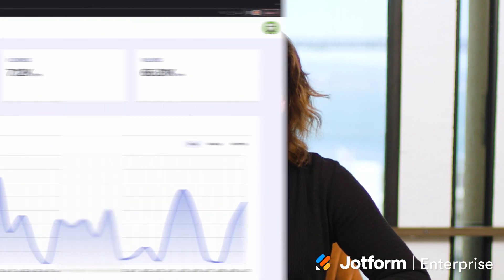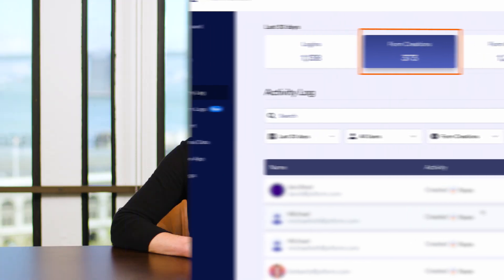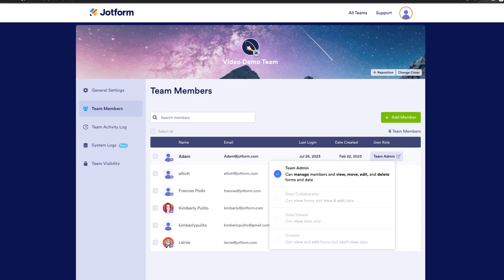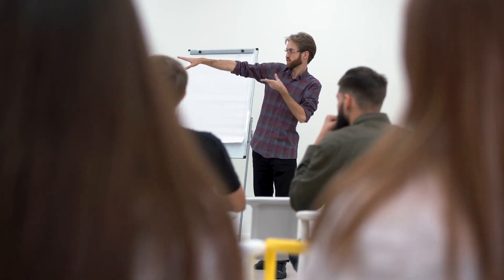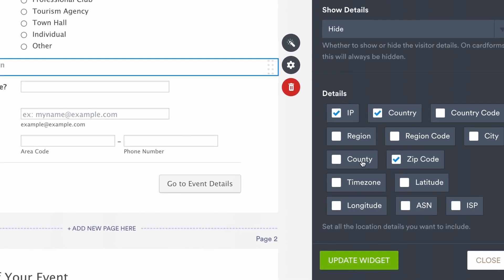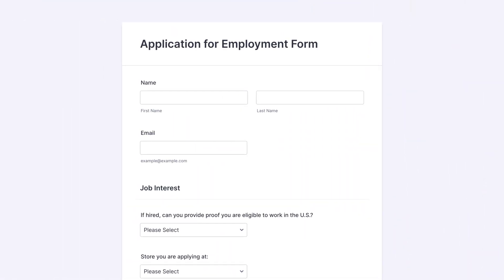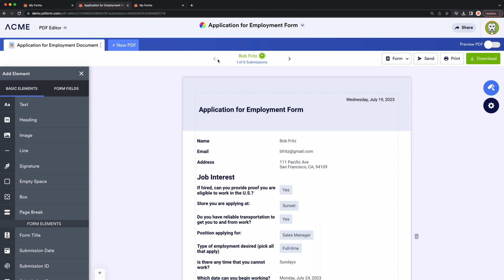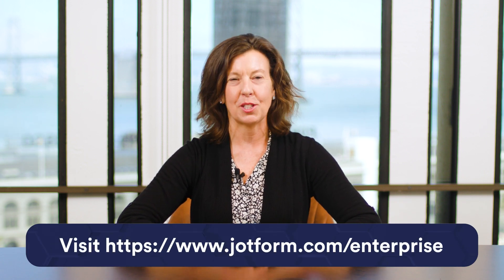5 Fan-Favorite Features of Jotform Enterprise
At Jotform, we value our community of users and the suggestions that push the growth and development of our platform. In this video, we’ll touch on five favorite features of our Jotform Enterprise users.
LINKS & RESOURCES
👋 ABOUT JOTFORM
Hi, we're Jotform, a full-featured online forms platform that makes it easy to create robust forms and collect important data. Check us out
00:00 Introduction
00:37 Admin Console
01:31 Role-Based Access Control
02:07 Jotform Sign
02:36 Widgets & Integrations
03:24 PDF Editor
04:35 Subscribe to Jotform